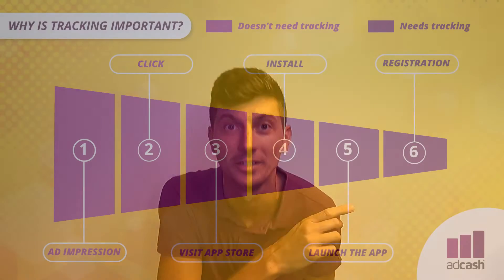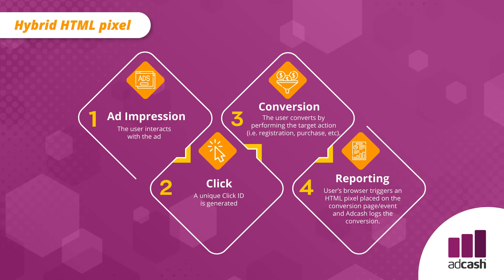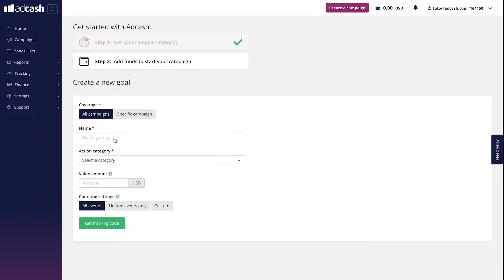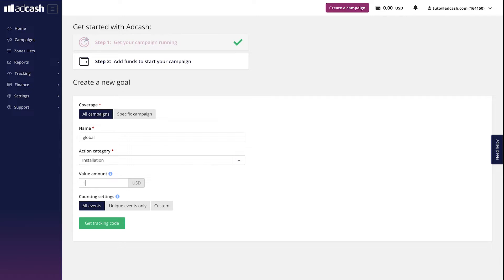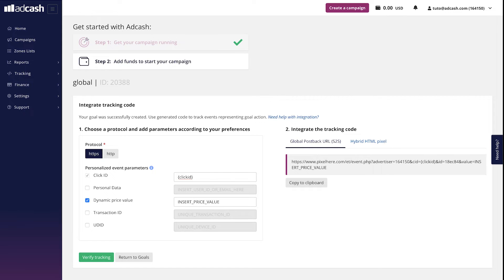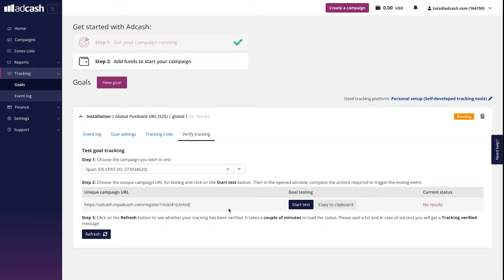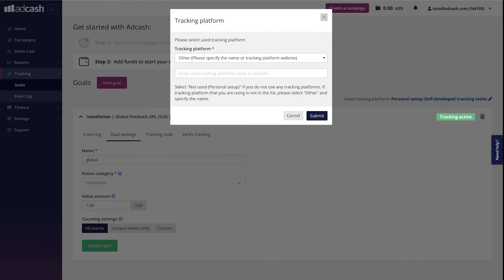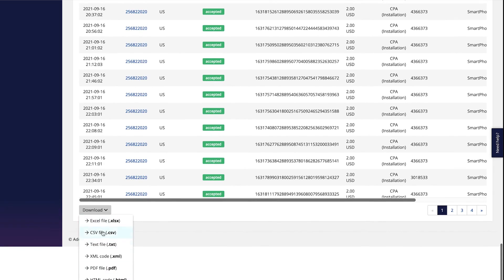How to set up tracking on Adcash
The most popular question we always get is "how to set up tracking?" That's why we've created this video where our Advertiser Manager and Communications Associate Evgeniy Martynov will show you how to set up tracking on the Adcash platform! 🔍 ✅

Whether you are just starting out simply want to brush up on your knowledge, this tutorial will show you everything there is to know about the tracking setup process on Adcash.

Music from Soundstripe  (Code: DSAJUSCLFLSDSGXT)